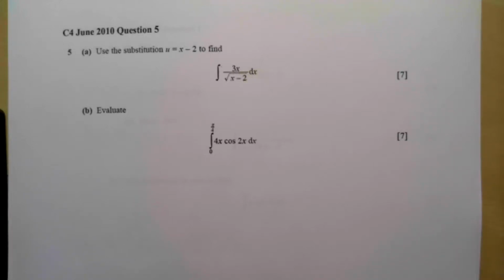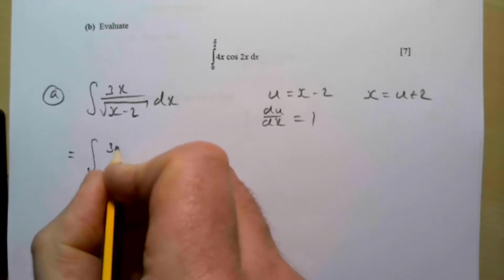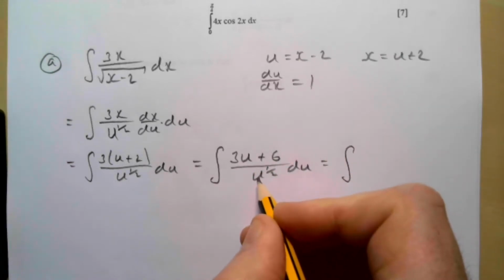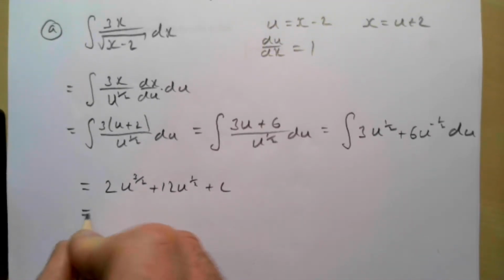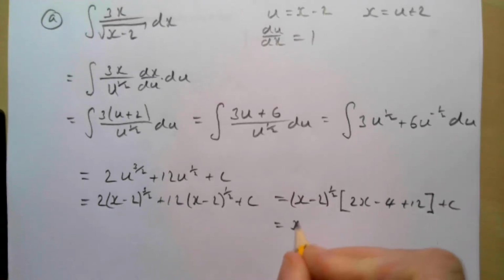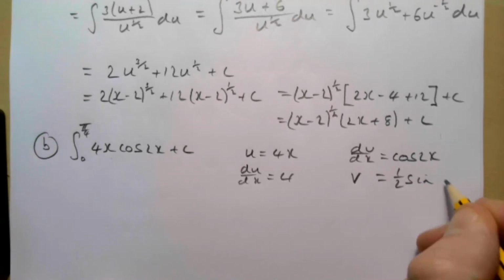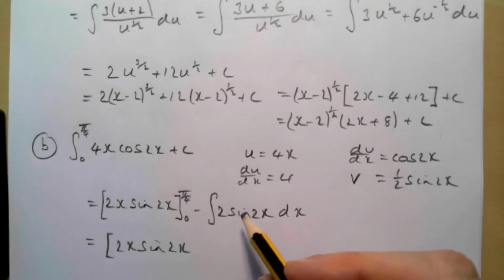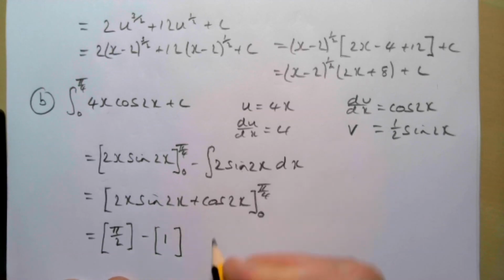CCEA A2 Pure Mathematics - Integration - d - C4 - Jun 2010 - qu 5